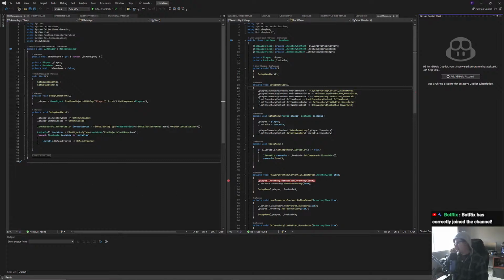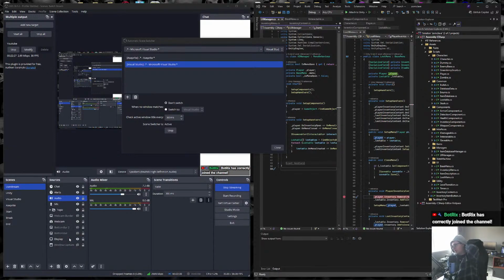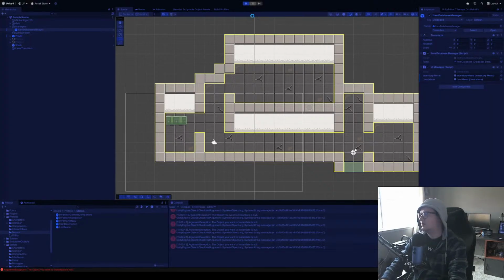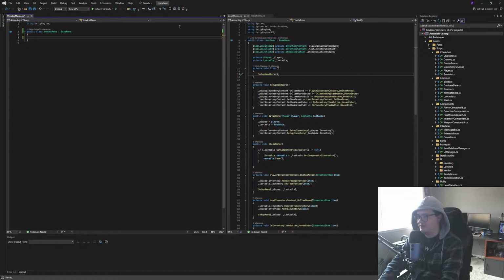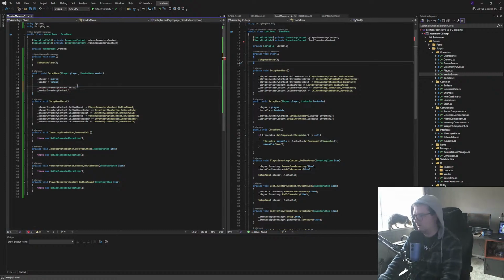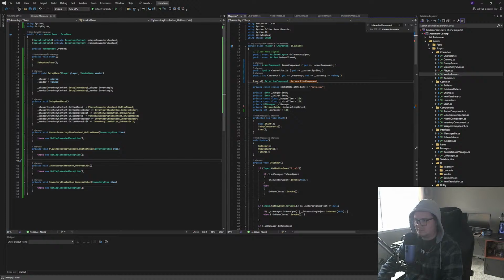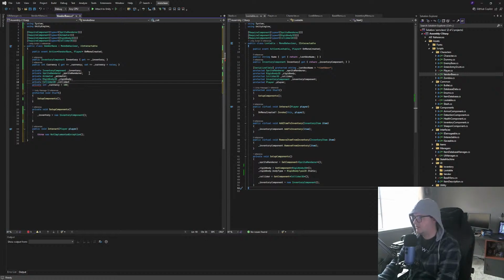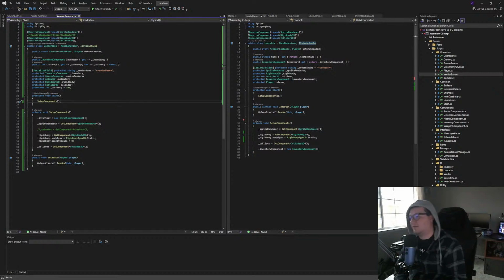Unity Game Dev - Zomclave